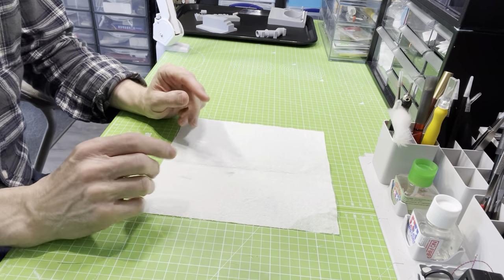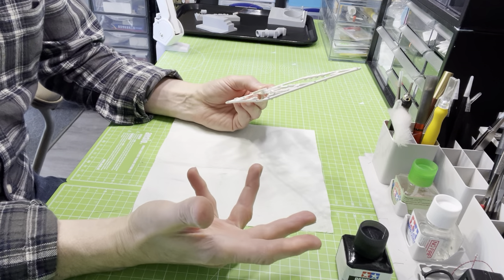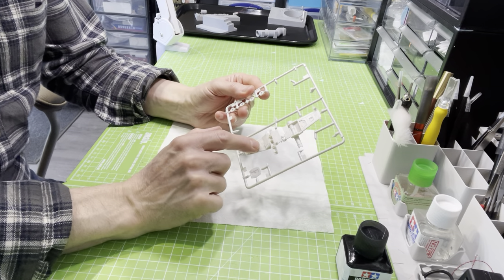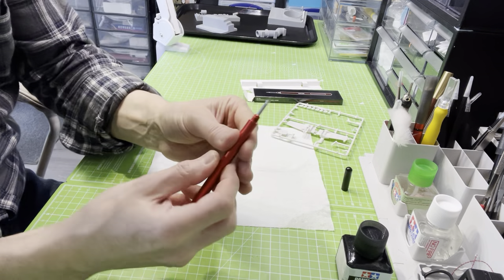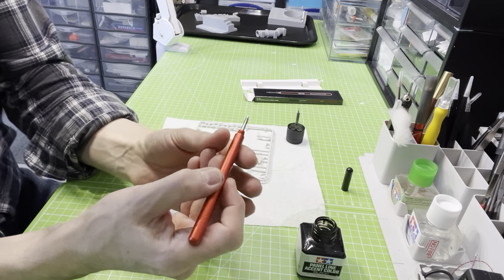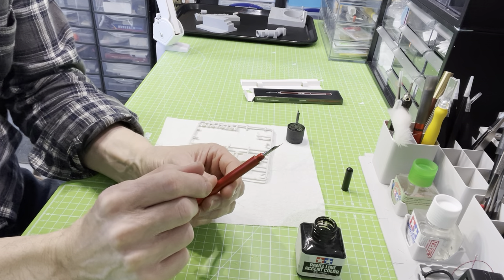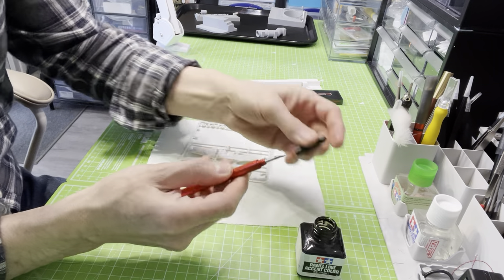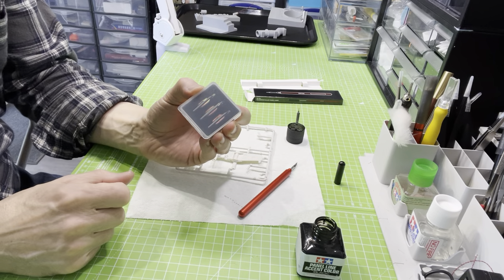Modellers Precision Panel Line Pen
This panel line pen takes the application of pin washes and weathering to a new level of accuracy and precision. Engineered to Dspiae’s usual high standards, the barrel of the pen is a metal alloy, with the pen tip itself made from steel. This pen has the finest tip on the market, offering modellers of all scales the opportunity to massively enhance their accuracy when applying detail washes.

Working like a calligraphy pen, the Dspiae Panel Line Pen is simply dipped into any liquid medium to be applied to the model. The fine nib has been engineered with model makers in mind. Often, when using a brush to apply pin washes, the over spill can mean long hours of cleaning up. This nib massively cuts down clean-up time to almost zero!

The barrel of the pen is weighed to ensure you have ultimate accuracy when using the pen. The large reservoir of the nib almost allows you to work over larger areas of your model without constant refilling. Also, the nib is protected with a threaded cap that screws into the pen body. And the nib and body of the pen have been designed to be slim enough to reach into the smallest bottles of panel liquid.